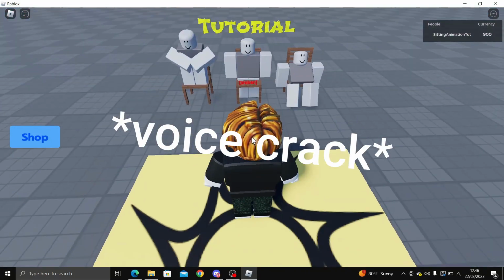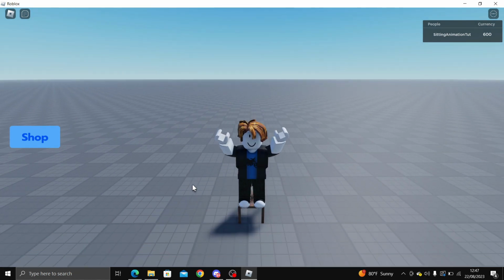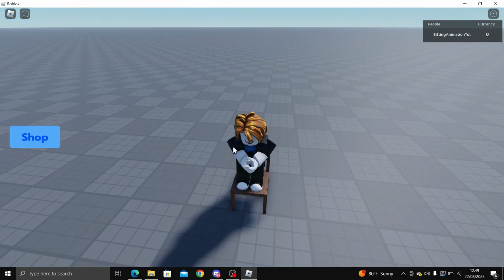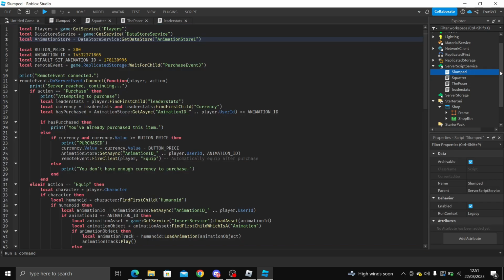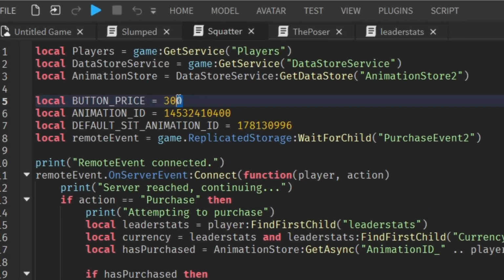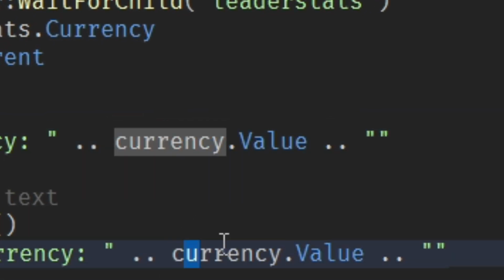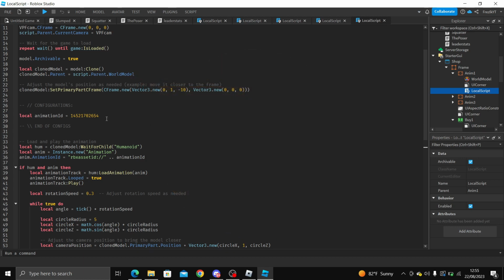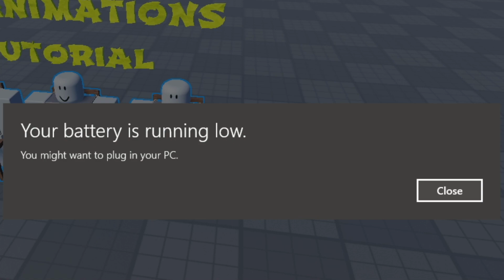How to make a "Sitting Animation Shop" - Roblox Studio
In this video, I will show you how to make an ADVANCED functioning 'Sitting Animation Shop', where you can purchase animations via GUI that you can equip while sitting!

// Looking For the Links??? Check below! \\